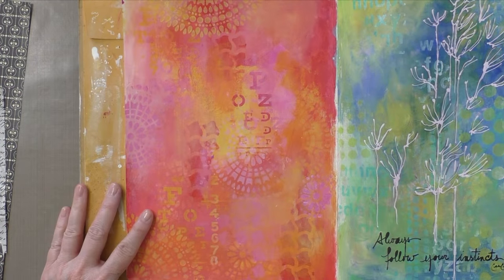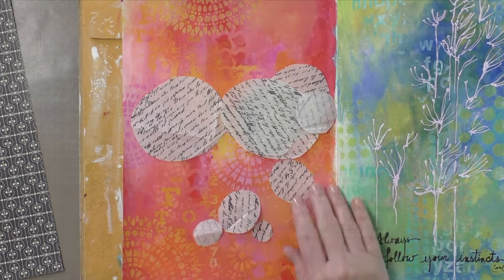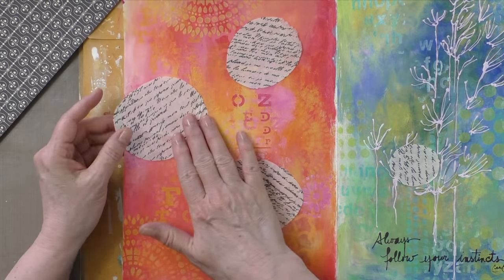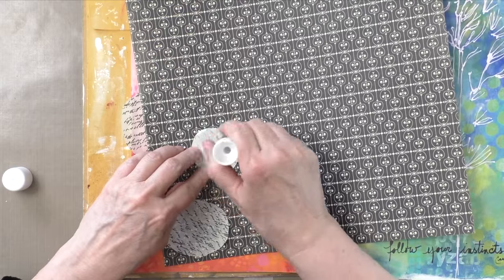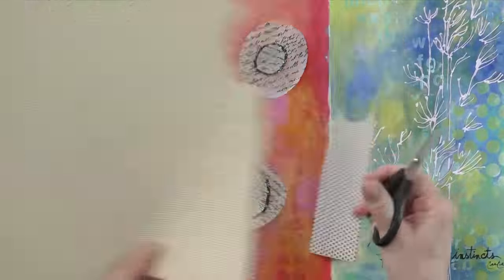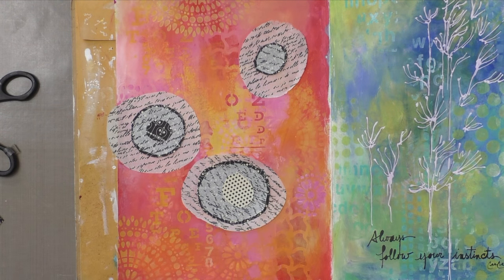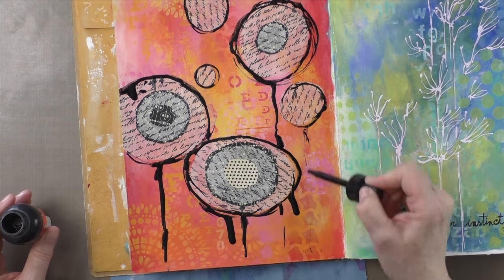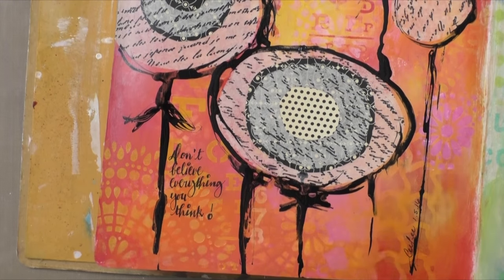art journal : grunge collaged flowers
quick collaged page in my art journal using tissue paper and scrapbooking paper - a great way to use leftovers!

* PRINTS OF MY ARTWORK AVAILABLE ONLINE *

* FOLLOW ME *

* OTHER MUSIC IN THIS VIDEO *

* WHERE I BUY ART SUPPLIES *

ADDRESS:
Créations CeeCee
54 Cité-des-Jeunes
Suite 102B-347
Vaudreuil-Dorion, QC
J7V 9L5